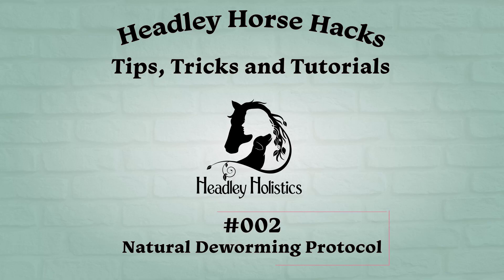Natural Dewormer for Horses 2023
Headley Horse Hacks 2023
In this episode, we discuss how to deworm your horse naturally. We cover how Food Grade Diatomaceous Earth works to eliminate worms and parasites, How Poly Copper and Kelp work together to help deworm your horse and why chemical dewormers are dangerous and should be avoided.

Headley Horse Hacks is an educational short video series where we share tips, tricks and tutorials to help your horse be healthier, and your life, easier.

Video Chapters
00:00 Natural Dewormer for Horses
00:11 Why to avoid Chemical Dewormers
00:27 Chemical Dewormers in Your Soil
00:46 How to Deworm your Horse Naturally
00:58 How Food Grade DE, Poly Copper and Kelp Deworm Equines